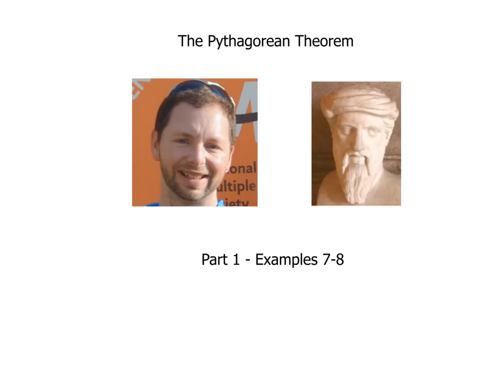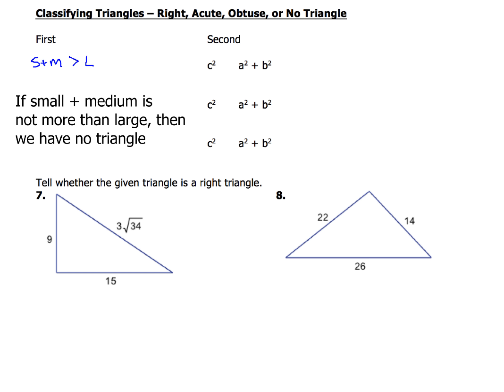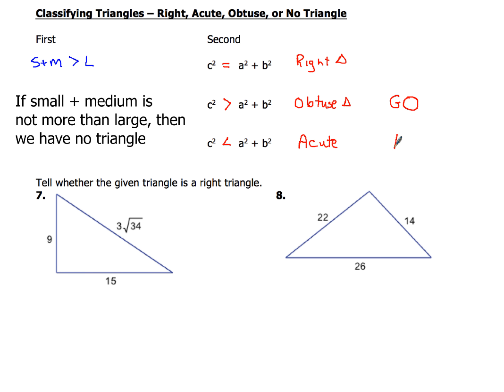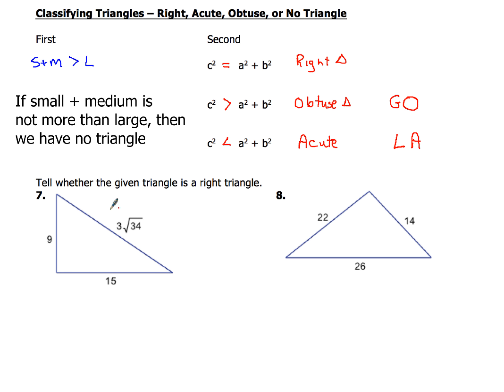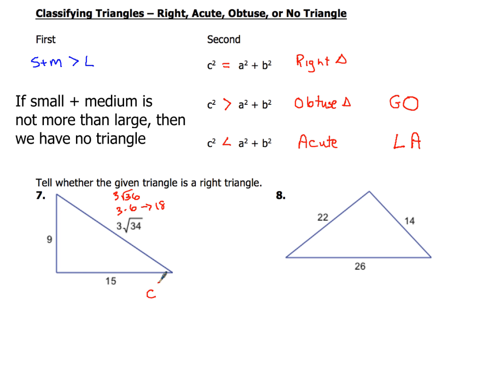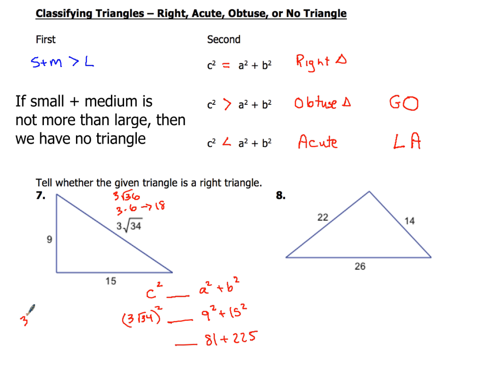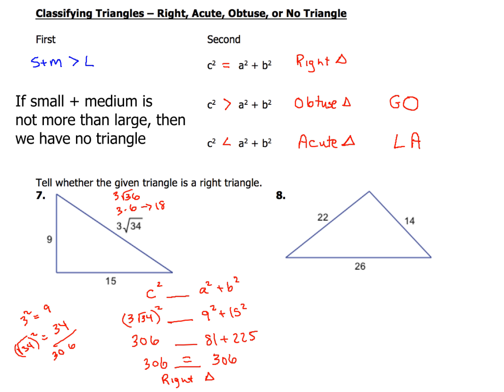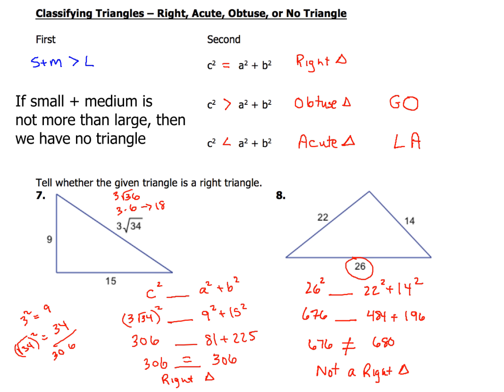7-2 Right Triangle or Not? Using the Pythagorean Theorem Ex 7-8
Two examples showing you how to use the Pythagorean Theorem to determine if a triangle is a right triangle or not a right triangle.